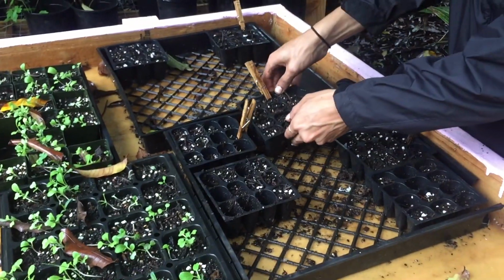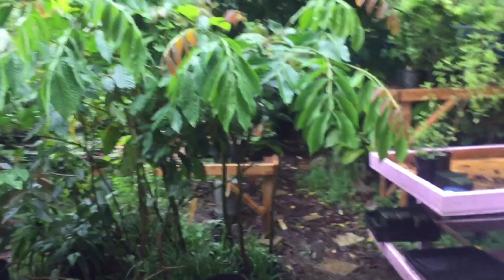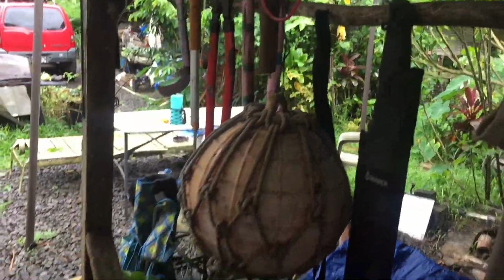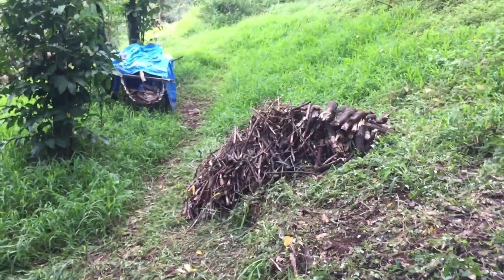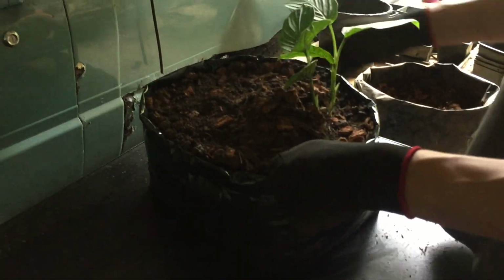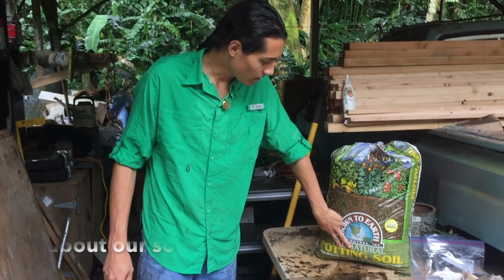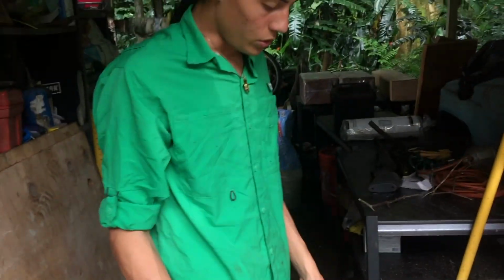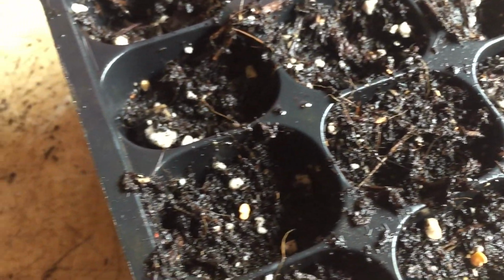Our Hawaiian WWOOF Life - 7 farm duties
This video is about Our Hawaiian WWOOF Life, 7 farm duties.